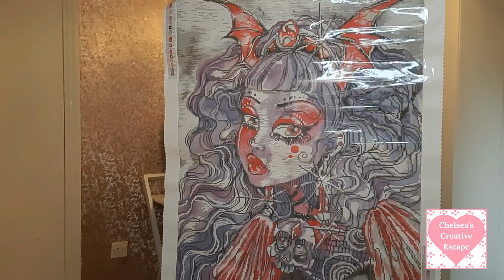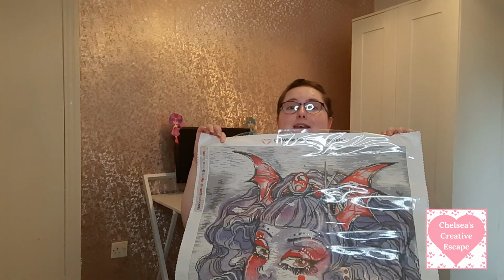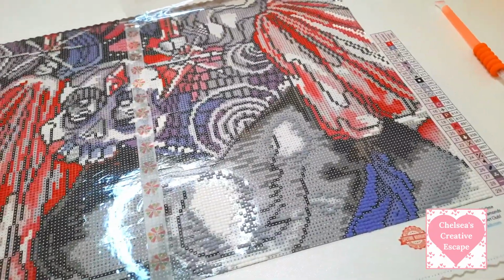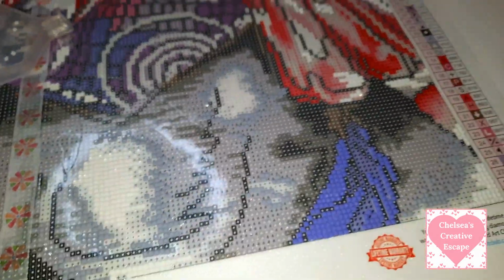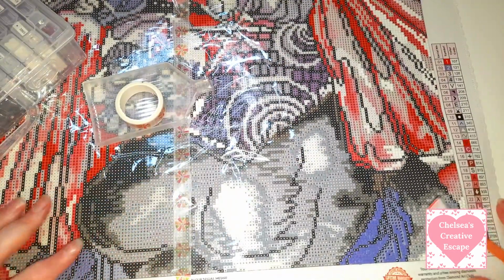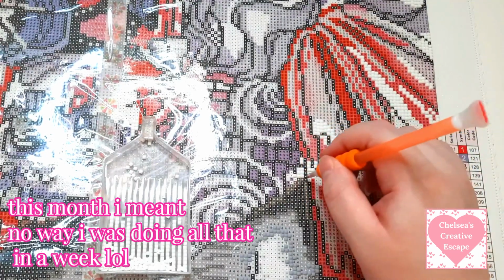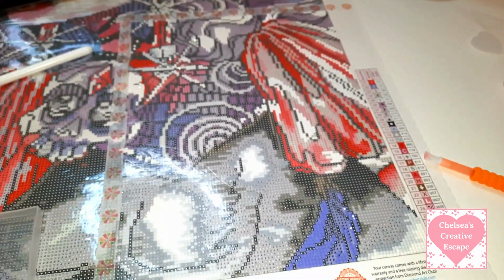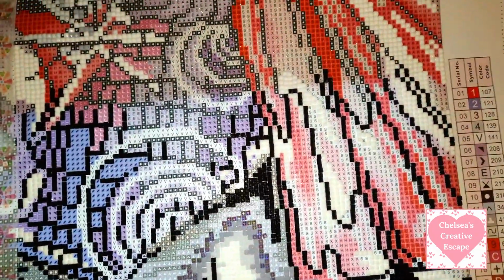Diamond Painting Weekly Vlog | Starting DAC Karla Magana Bat Princess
Hi

Welcome to my colouring channel, i really hope you enjoy.

I'm so excited to be starting this Diamond Painting My first @diamondartclub diamond painting.

Check out:
@ArtistKarlaMagana  she has an amazing channel and all the details on her website.